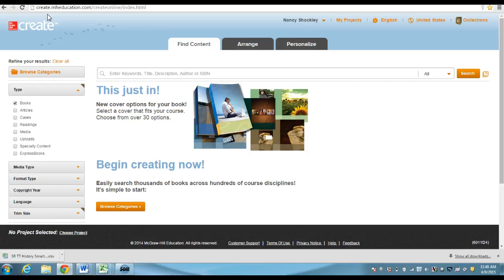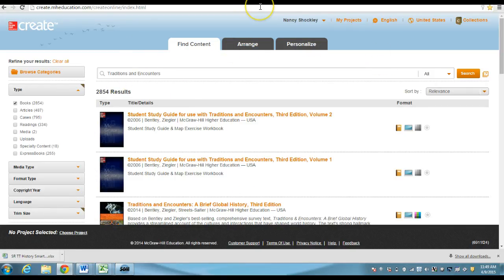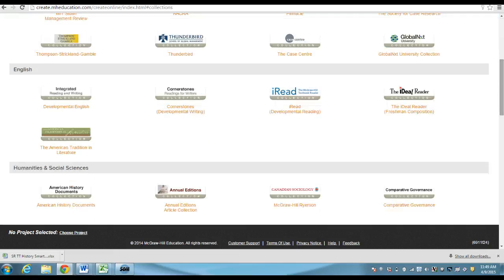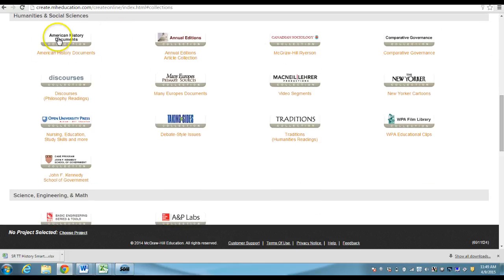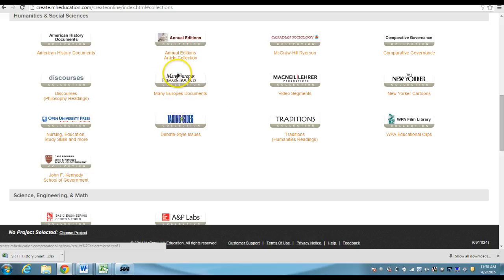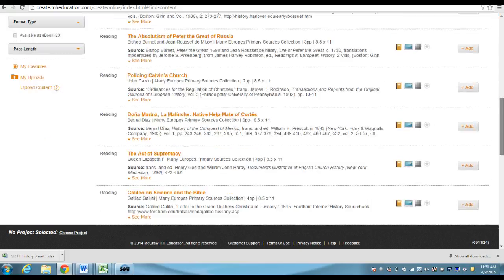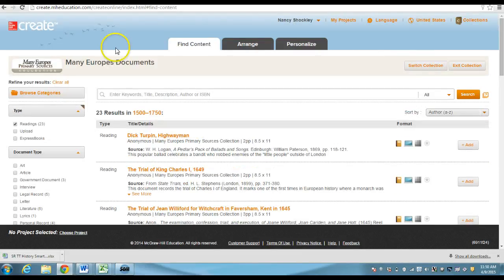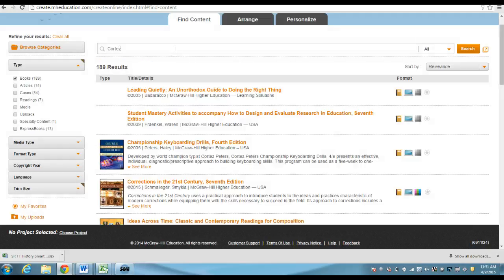Create Primary Sources for OCC